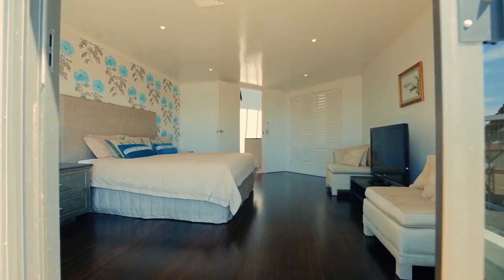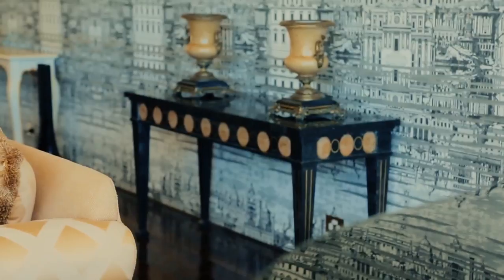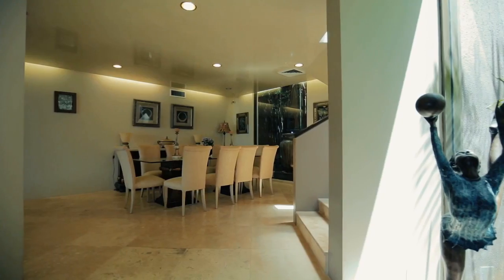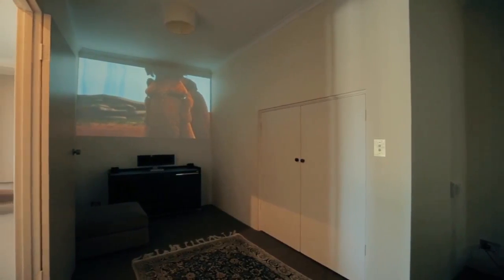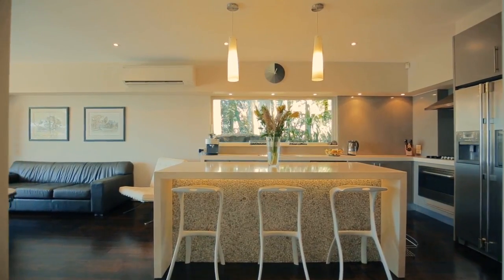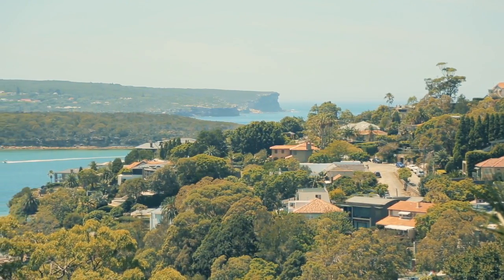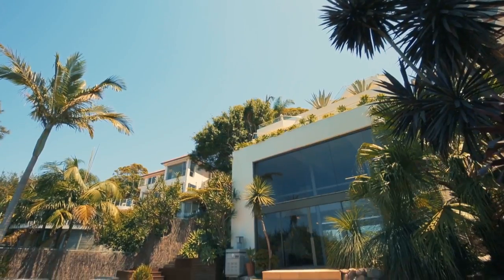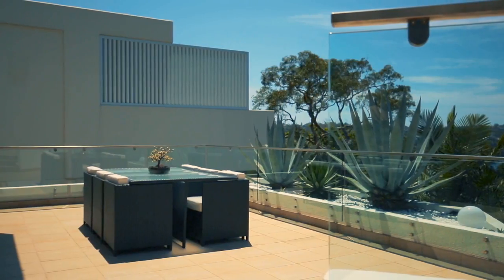25 Parriwi Road - Belle Property Mosman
Mosman-25 Parriwi Road